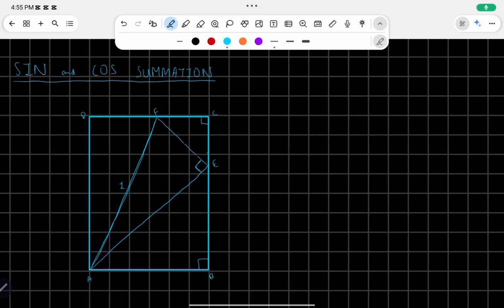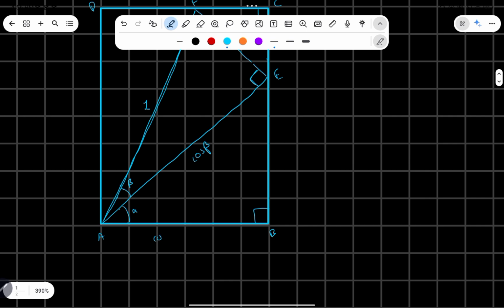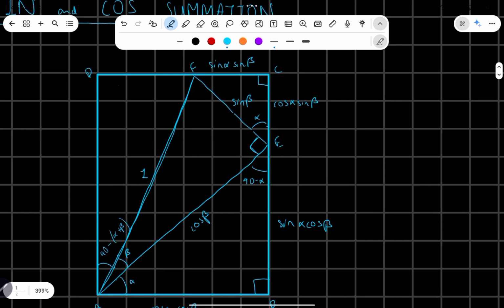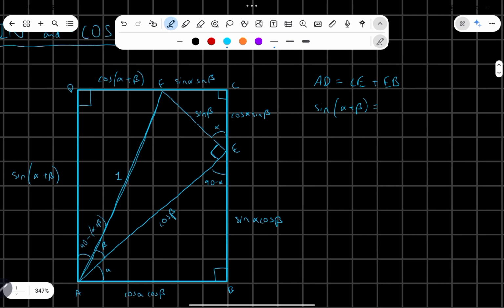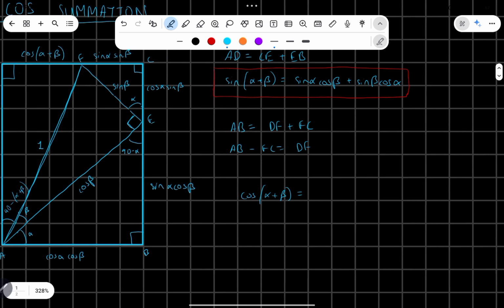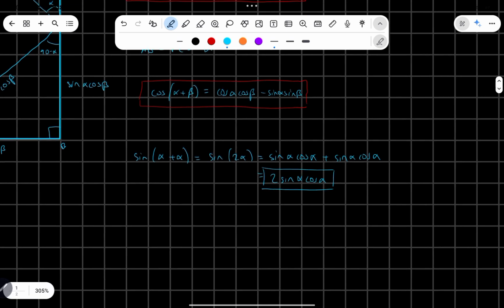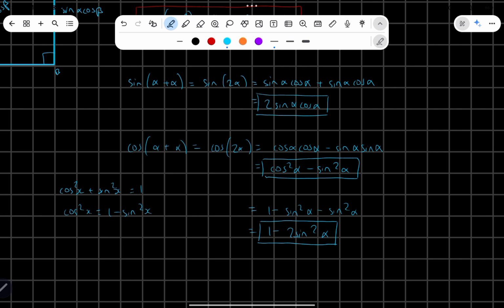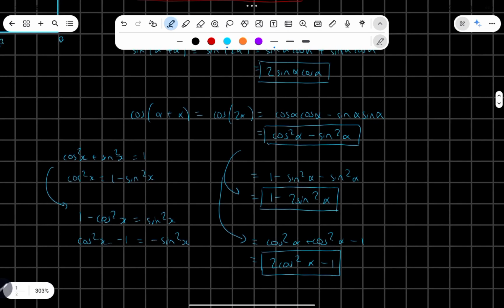SINE AND COSINE SUMMATION - PROOF!!